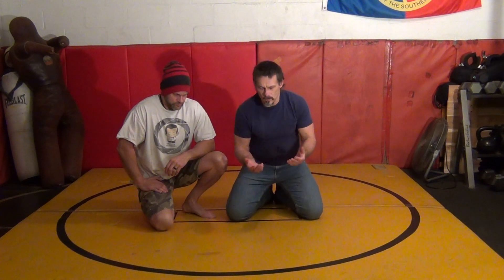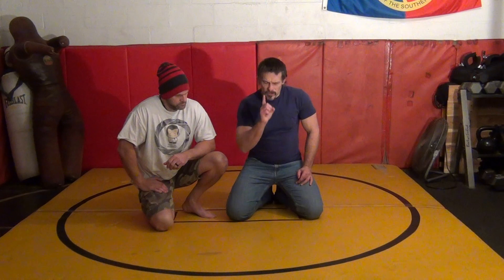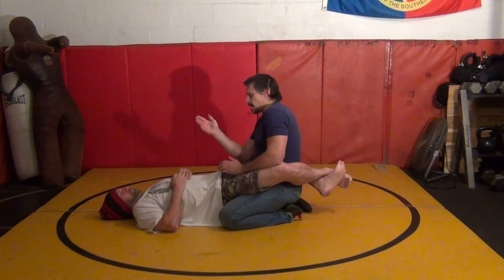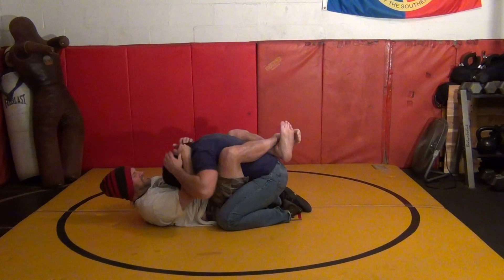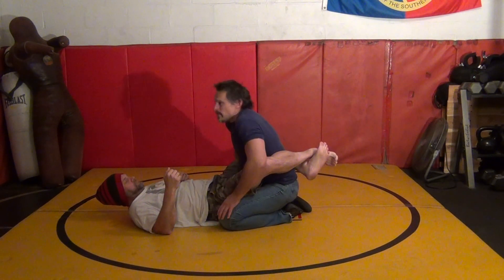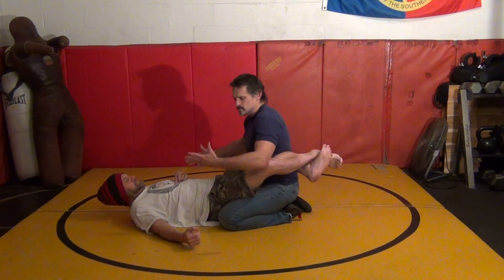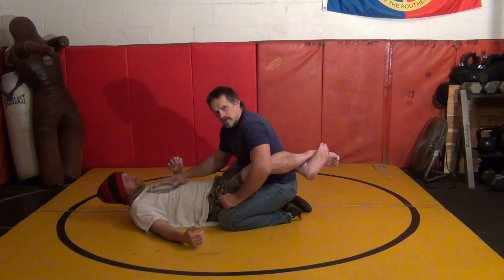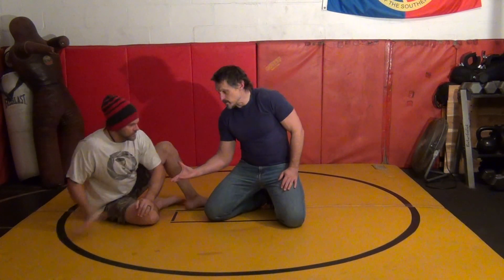GMark Hatmaker Demos a Gut-Smash Release from Head-Control Inside Bottom-Scissors/Guard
Crew, it is unwise to abandon the fundamentals vs Single or Double Head-Control. With that in mind we offer the Gut-Smash built right into your Staggered Boxer’s Hands Ride. If we run A) Dead Feet B) Adductor Riding C) Thumbs Up & D) Pane of Glass Awareness our “releases” will all be built into our Offensive-Defensive Posture. For the complete details on the re-tooled/re-configured “Busting the Legs Certification Curriculum see RAW 207 & the RAW Subscription